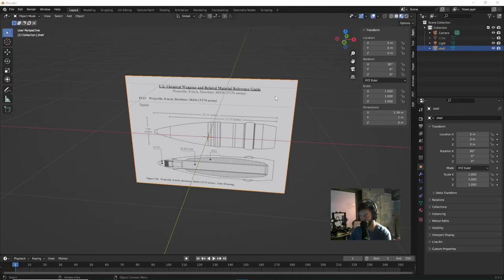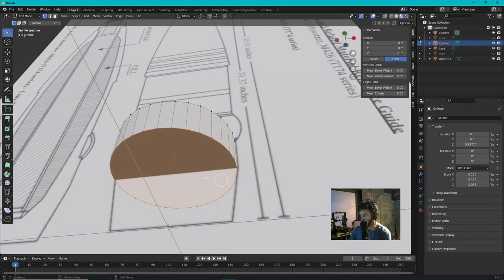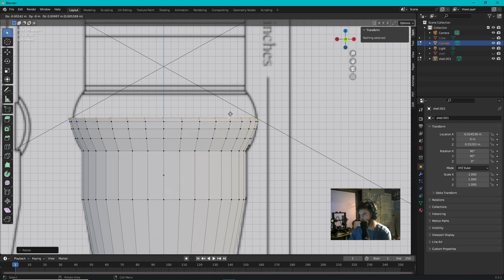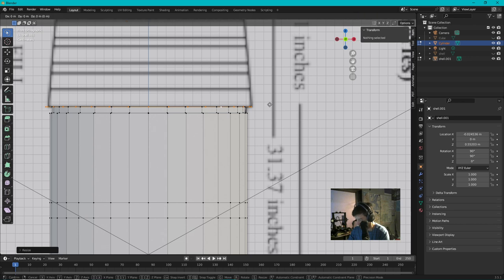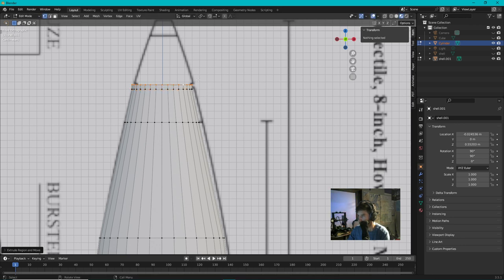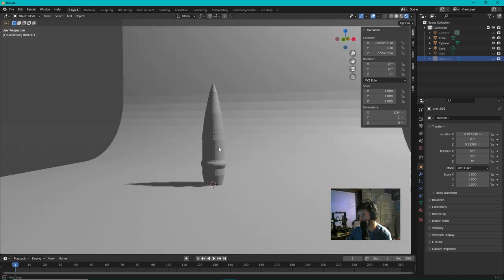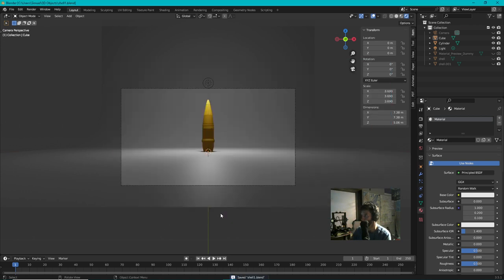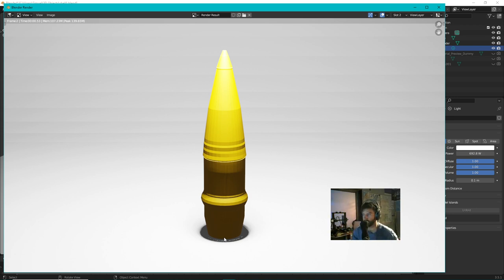Quick and Dirty Modeling in Blender - extruded artillery shell - start to finish realtime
Welcome to Joe and Meep's channel], your hub for 3D modeling and Blender tutorials - haha well not really but maybe someday

! In this video, we'll dive into the exciting world of 3D modeling as we guide you through the process of creating a realistic artillery shell using the extrusion method in Blender. Whether you're a budding 3D artist, an aspiring game developer, or simply eager to explore the art of 3D modeling, this tutorial is your gateway to mastering the creation of intricate 3D objects.

🚀**Video Highlights:**
- Introduction to Blender: We'll start with a brief introduction to Blender, the versatile 3D modeling software that powers this creative endeavor.
- Understanding the extrusion method: Learn the fundamentals of the extrusion method, a key technique for constructing detailed 3D objects.
- Blueprint and reference: Explore the importance of reference images and blueprints in 3D modeling to ensure precision.
- Step-by-step modeling: Watch as we take you through each step of modeling the artillery shell, from the initial shapes to intricate details.
- Materials and textures: Discover the process of applying materials and textures to make your model realistic and visually appealing.
- Rendering and showcasing: Learn how to render your model and showcase your work with confidence.

- Learning Opportunities: This tutorial provides an educational opportunity for anyone interested in 3D modeling and Blender.
- Creative Expression: 3D modeling allows you to unleash your creativity and design a wide range of objects.
- Career Development: Mastering 3D modeling is a valuable skill for careers in game development, animation, and 3D visualization.
- Artistic Achievement: Create a stunning artillery shell model to showcase in your portfolio or projects.

🛠️**Tools and Software Used:**
- Blender (Version 3.5)
- Computer
- Mouse and Keyboard
- Your Passion for 3D Modeling

📌**Timestamps:**

- my facebook social where you can reach me and personally ask me question.

📝**Notes and Additional Resources:**
- This tutorial is suitable for beginners and intermediate users of Blender.
- Feel free to pause, rewind, or rewatch any part of the video as you follow along.

Connect with fellow 3D artists, share your projects, and get inspired by visiting our [Website/Social Media Links].

At [Your Channel Name], we're committed to helping individuals like you unlock their creative potential through 3D modeling and Blender. Your journey into the world of 3D art starts here.

Thank you for joining us on this artistic adventure. Let's embark on a journey of creativity, master the art of 3D modeling, and create remarkable objects with Blender.